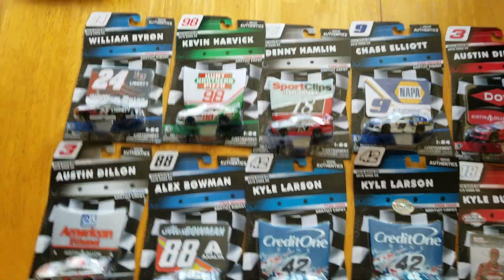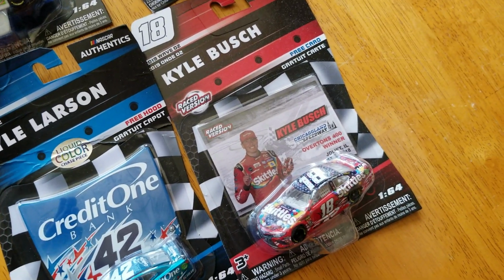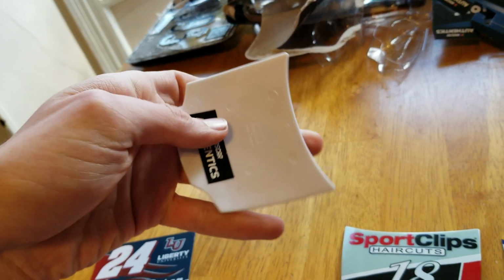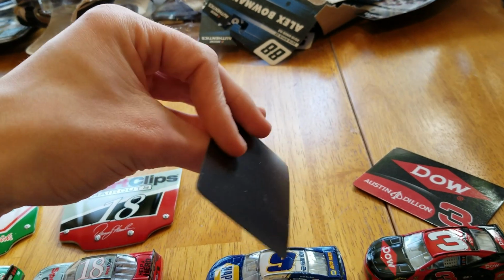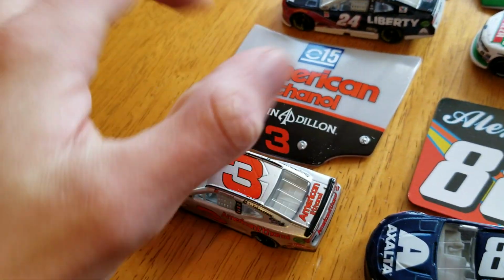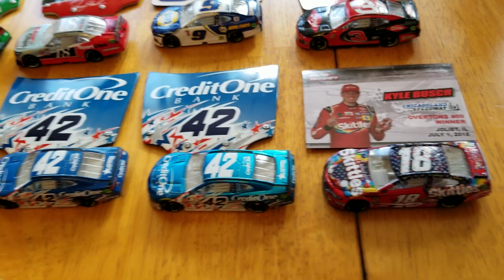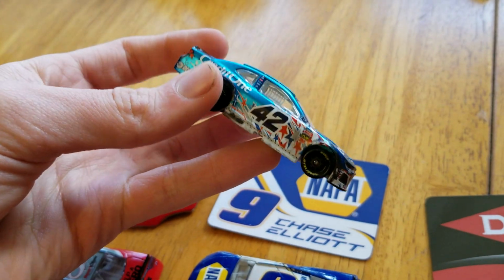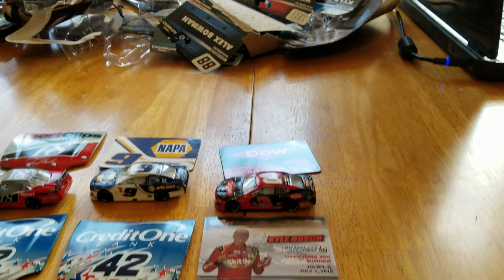2019 NASCAR Authentics Wave 2 (ALL+Liquid Color Kyle Larson) Diecast Review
Today I will be showing off the NASCAR Authentics 2019 wave 2. This does include the liquid color chase piece and the normal version of the 2018 Kyle Larson #42 CreditOne Bank Patriotic Chevy. Also is the 2019 William Byron #24 Liberty University Chevy, the 2018 Kevin Harvick #98 Hunt Brothers Pizza Darlington Throwback Chevy, the 2018 Denny Hamlin #18 SportClips Darlington Throwback Toyota, the 2019 Chase Elliott #9 NAPA Chevy, the 2019 Austin Dillon #3 Dow Chevy, the 2018 Austin Dillon #3 American Ethanol Darlington Throwback Chevy, the 2019 Alex Bowman #88 Axalta Chevy, and the 2018 Kyle Busch #18 Skittles Patriotic Overtons 400 Raced Version Toyota.